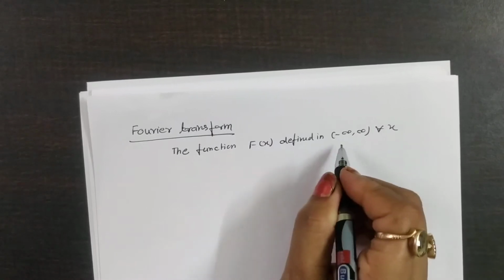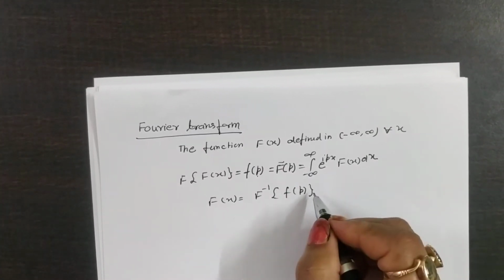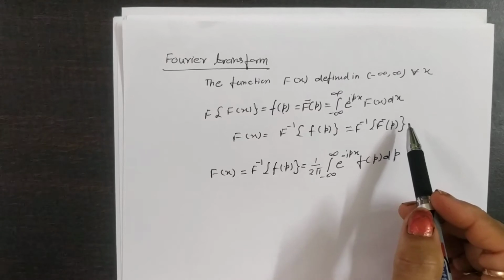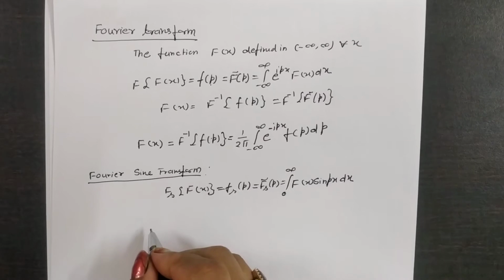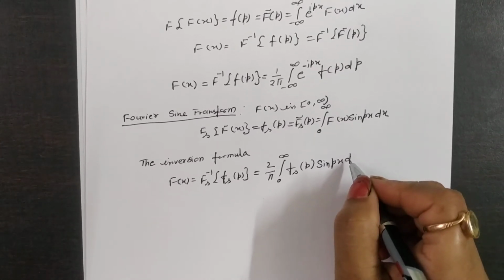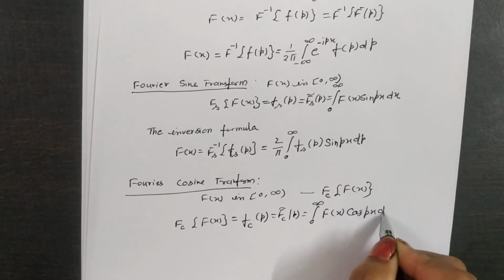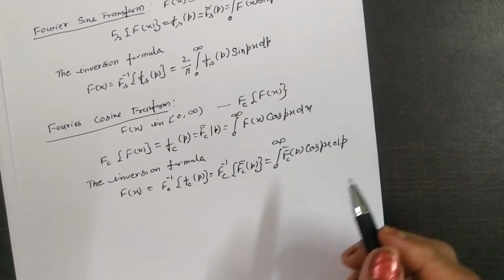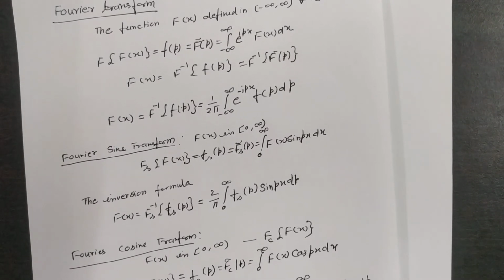Fourier Transform L-1 by Dr Rekha Srivastava L. U.